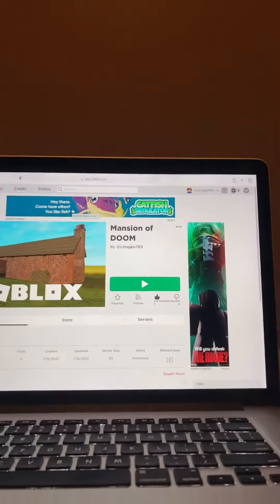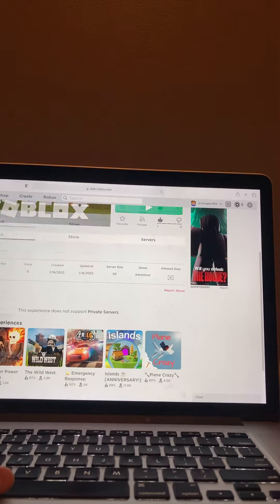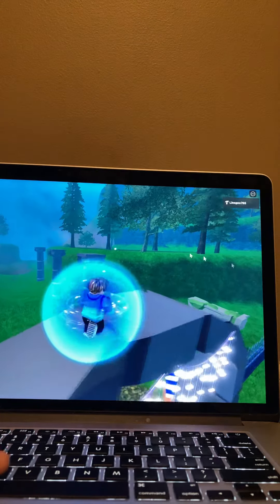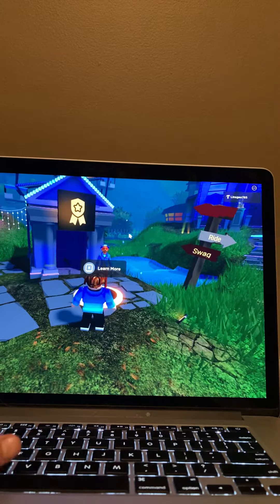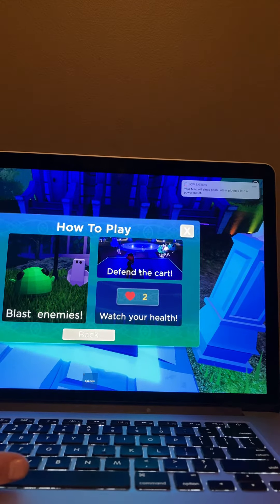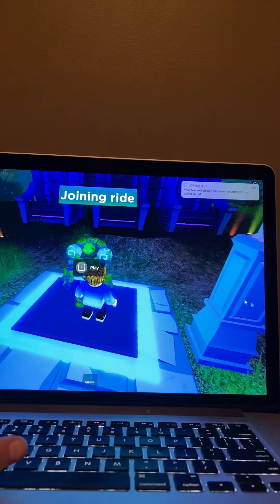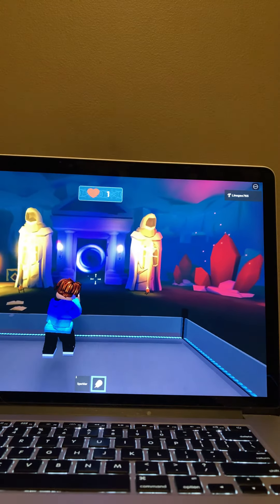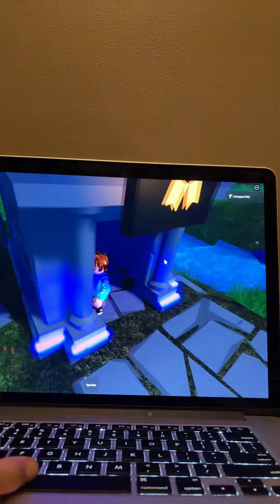Playing my game in Roblox (Mansion of doom￼)￼